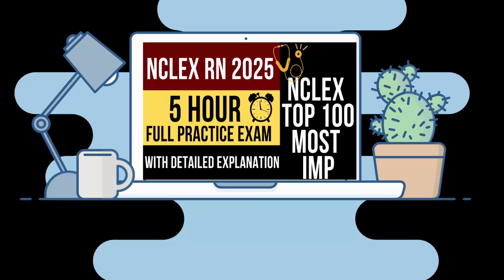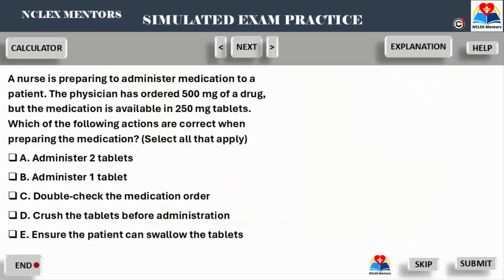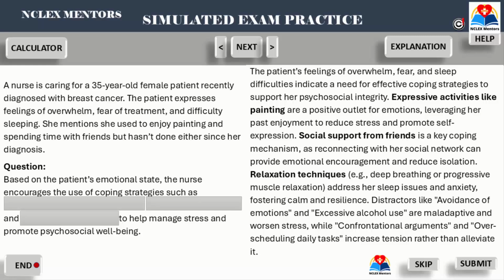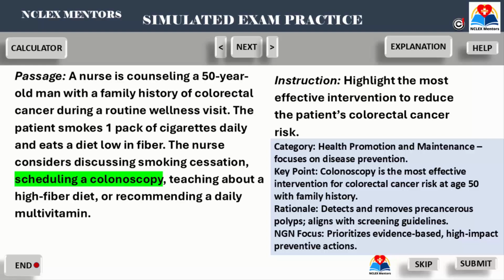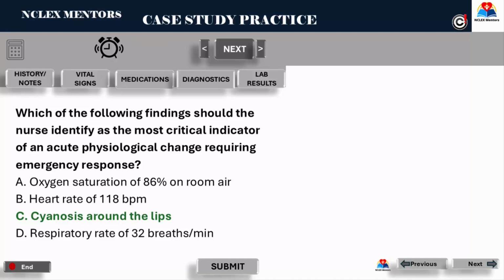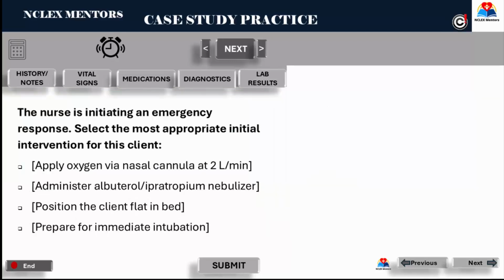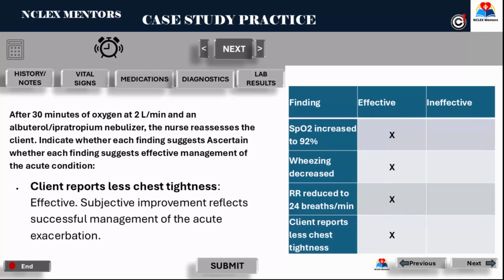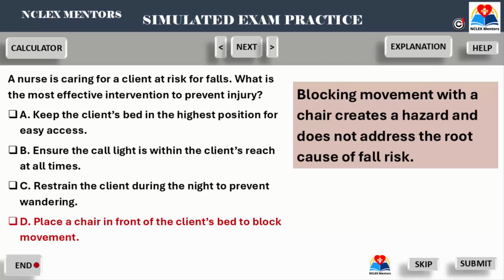5-Hour NCLEX RN 2025 Full Practice Exam | Pass on FIRST Try! Real-Time Simulation & New Questions II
🕒 5-Hour NCLEX RN 2025 Full Practice Exam | Pass on FIRST Try! 💯 | Real-Time Simulation & New Questions

🎓 Welcome Future RNs!
Are you preparing for the NCLEX RN 2025 and feeling nervous about exam day? Don’t worry—you’re not alone. In this video, we bring you a full 5-hour NCLEX RN 2025 practice exam that simulates the real testing experience. This is your ultimate opportunity to practice before the real exam, boost your confidence, and increase your chances of passing the NCLEX on your first try! ✅

Related Resources:
Helpful Resources:
1. My personal recommendation for Busy Students (if your exam is approaching within 3 months and you want to gain maximum confidence in shortest time- 4 WEEKS TO NCLEX RN Questions and Answers PRACTICE GUIDE
2. My personal recommendation for Question and Answer Practice - QUESTION BANK for NGN NCLEX RN AND PN
3. My personal recommendation for students who find case studies difficult. (Remember your fate on passing and failing the exam depends a lot on how well you perform on case studies_
4. My personal recommendation for students who find the pharma portion of NCLEX RN AND PN difficult- Mastering New/ Next Generation NCLEX RN Pharmacology: Theory, Strategies, and Examples with Case Studies
5. My overall personal recommendation for question, answer and theory including simulated exam practice (full exam)- BIG BOOK for NCLEX RN

🩺 Why Watch This NCLEX RN 2025 Practice Exam Video?
This is not your average quiz video. We’ve carefully created a real-time simulation using the top NCLEX RN 2025 questions that reflect the current exam format, question styles, and time constraints. It’s your chance to practice like you’re already sitting in the exam room—because the best way to succeed is to train under real conditions.

✅ A full 5-hour timed NCLEX RN 2025 mock test
✅ Over 100 high-yield NCLEX questions
✅ SATA (Select All That Apply), prioritization, delegation, and pharmacology
✅ Detailed explanations and rationales
✅ Real exam interface simulation
✅ Designed for first-time test takers and repeat test-takers alike

✔️ Nursing students preparing for the NCLEX RN 2025
✔️ Repeat test-takers who want to pass this time
✔️ Anyone looking for a comprehensive, free, and timed NCLEX RN practice test
✔️ Students needing to build testing stamina and confidence

💡 How to Use This Video Effectively:

Find a quiet spot with no distractions.

Set aside 5 hours—this is a real-time test!

Keep a notebook ready to mark tough questions.

Don’t pause unless necessary—simulate real exam pressure.

Review the rationales after each section.

💬 Practice Like It’s the Real Exam — Because It Might Be the Key to Passing on Your First Try!

📢 Looking for more free NCLEX RN 2025 prep?
🔔 Timed practice exams
📚 New 2025 NCLEX questions
💡 Strategy breakdowns
🧠 Test-taking tips
🎯 Rationales & clinical judgment practice

📢 Join the NCLEX Warriors Community